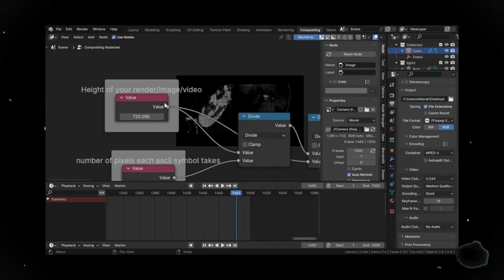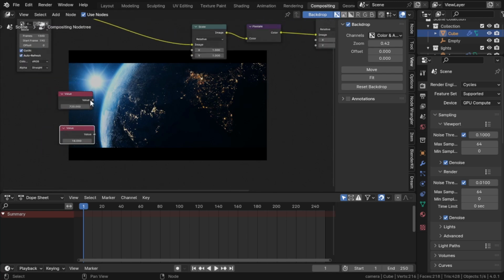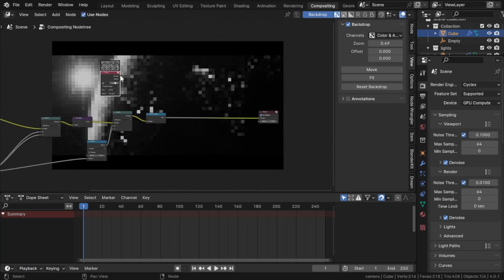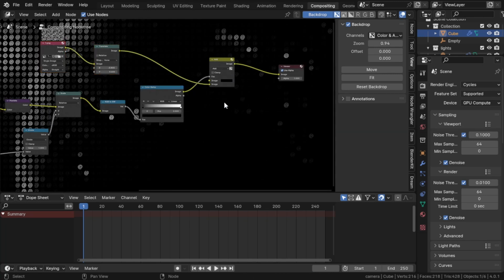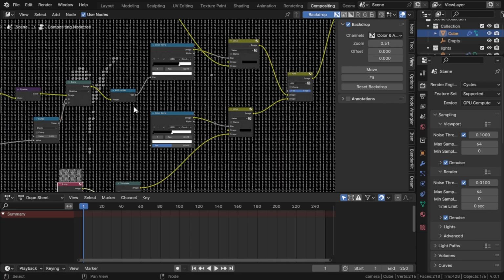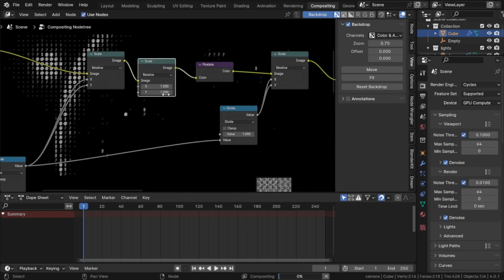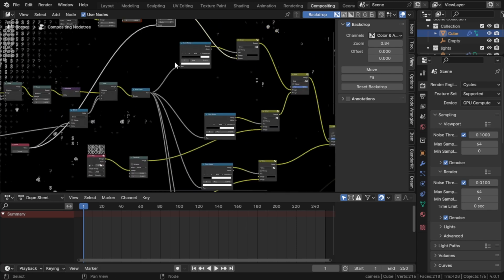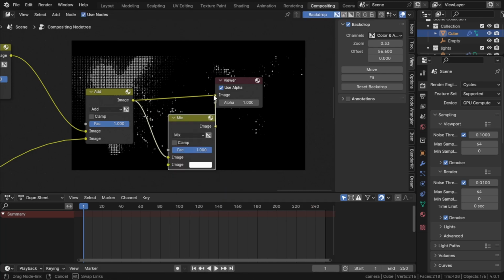Make ASCII art from scratch in Blender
Learn how to make ASCII art effect straight from the compositing nodes. No shader settings required.